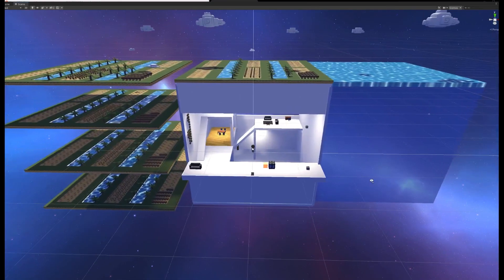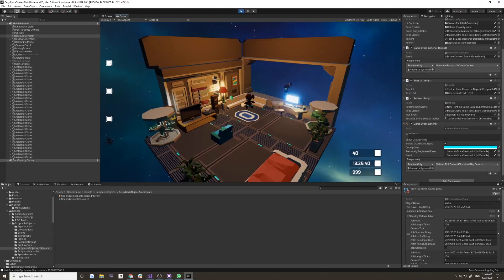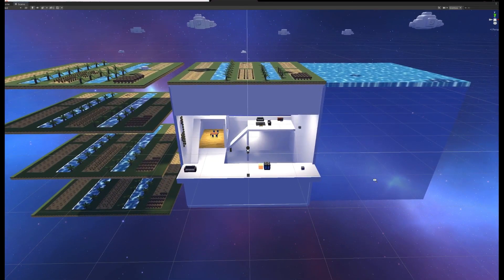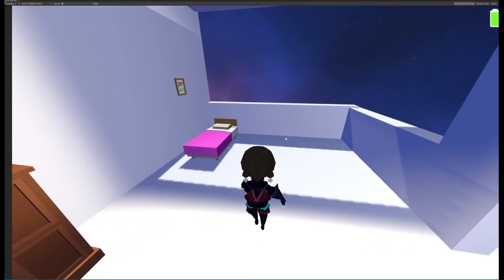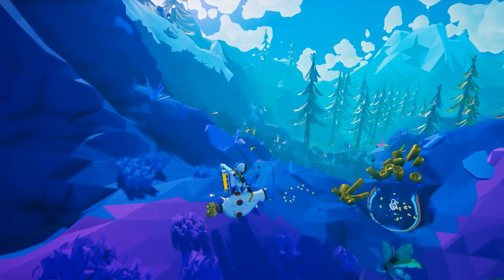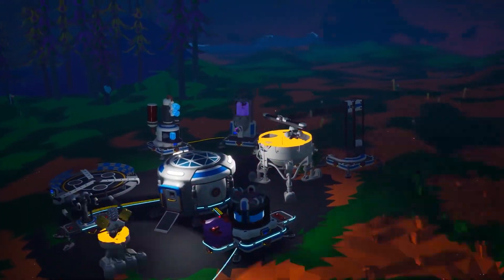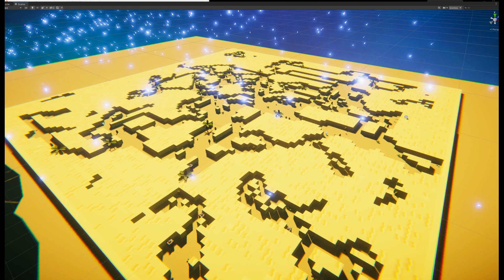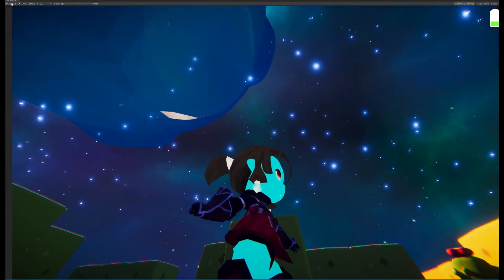Indie Game Devlog - Fun with Gravity, Mining & Mystery Dungeons in Untitled Cute Space Game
In this indie devlog Matt Mirrorfish from Thousand Ant walks through the process of building out new mechanics in our Untitled Cute Space Game, adding gravity manipulation mechanics, sphere planet / asteroids to run around on, procedurally generated mystery dungeons and talks through the general creative process.